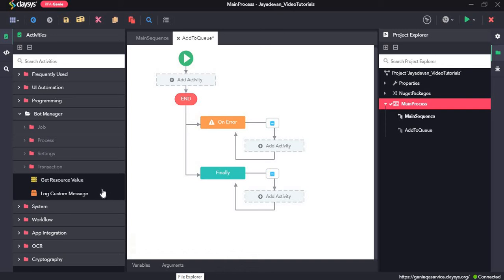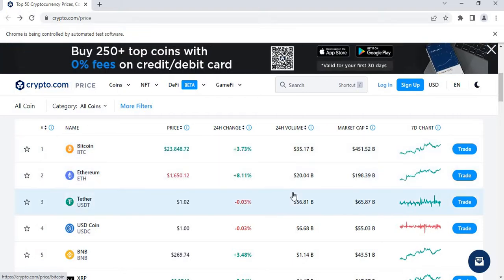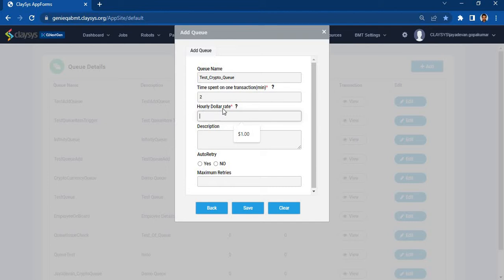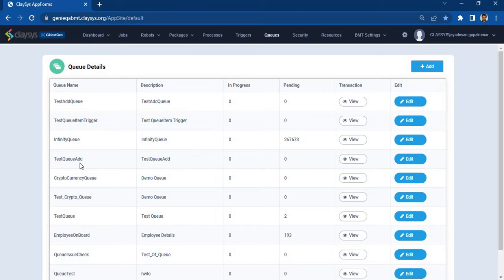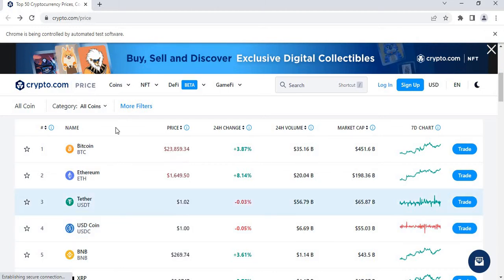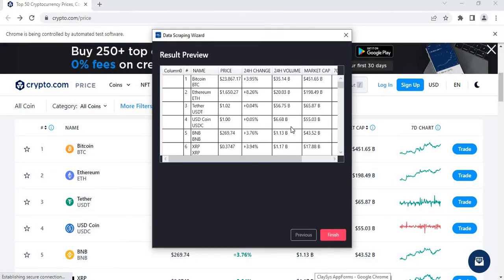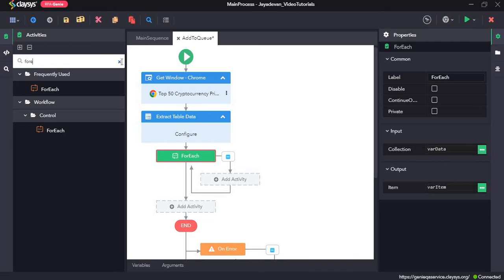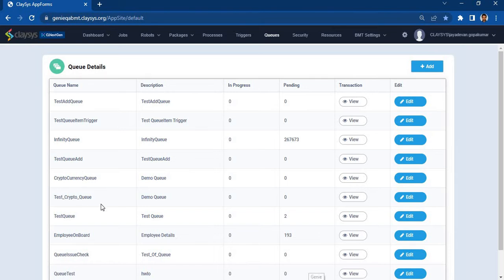Demo video tutorial of Adding Items to the Queue